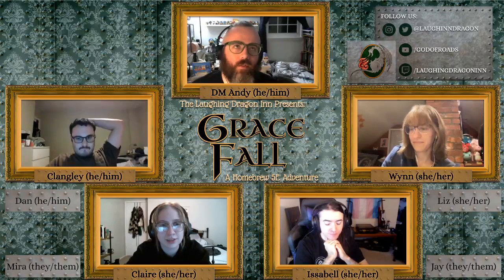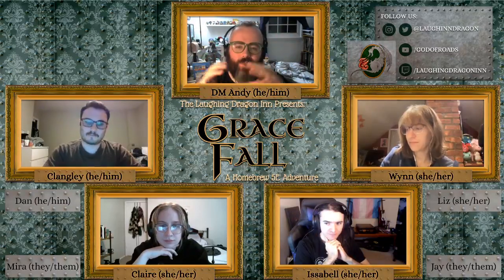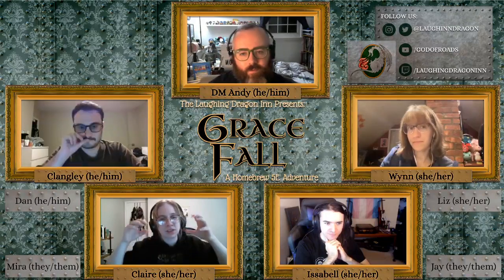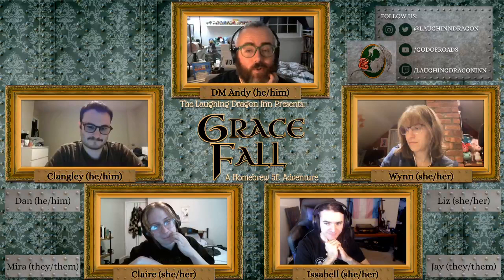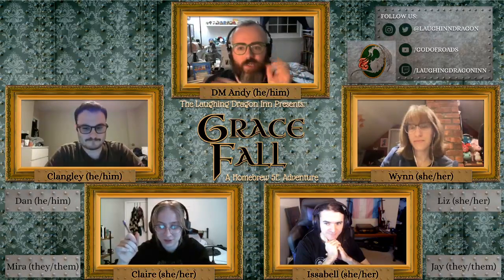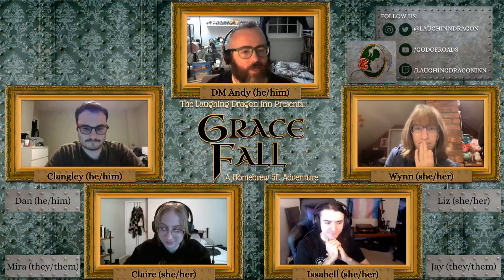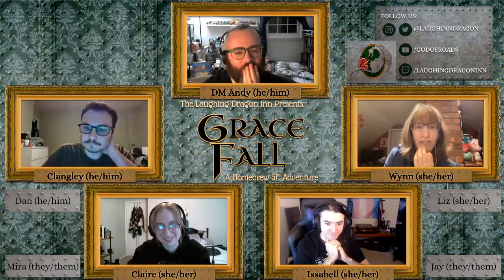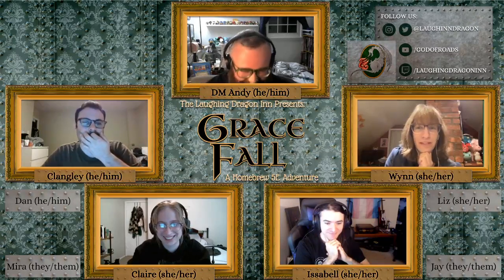Grace Fall Ep. 19 Company Property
Day 54

Evil Shimmer
DM -- Andy @AndyHatton
Dr. Clangley Bell, Warforged Armorer -- Daniel @lightningfast11 (he/him)
Wynne Pilwicken, Gnome Wildfire Druid -- Liz @LizHorun (she/her)
Claire, Warforged Necromancer -- Mira @Birdsandnerds (IG) (they/them)
Issabel Patina Valence Bronzeworthy, Goblin Artillerist-- Jay @JayRicheaux (they/them)

The moon of Wyan Yoth is home to 1 billion densely packed souls. An industrial haven of opportunity and business. The lunar surface has been totally covered by an enormous city and its resources have been drained. The Greene Corporation has recently developed a type of drop ship which can transport willing adventurers, mercenaries, colonists, scientists, explorers, and outcasts to the surface of the dangerous and resource rich planet below. Welcome to Elsyer. Time to get to work.

Grace Fall is a Dungeons & Dragons 5e homebrew campaign of steampunk intrigue, dangerous exploration and survival that streams every other Wednesday at 7:30 PM Eastern. Join us, won't you?